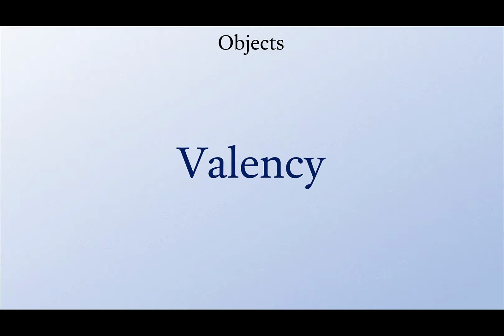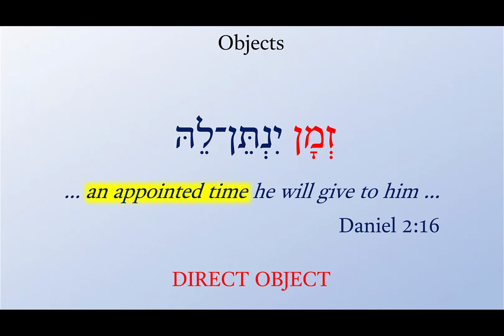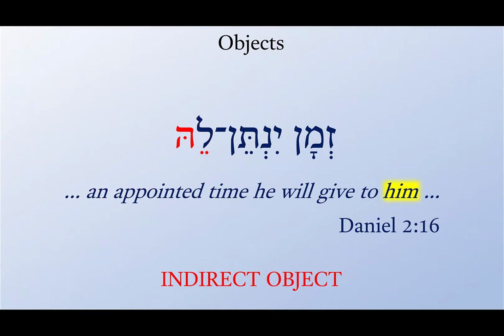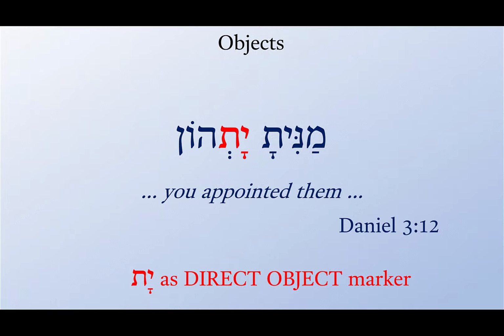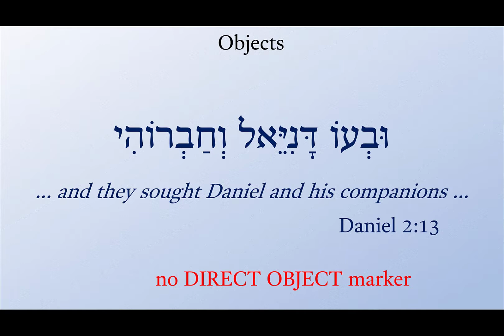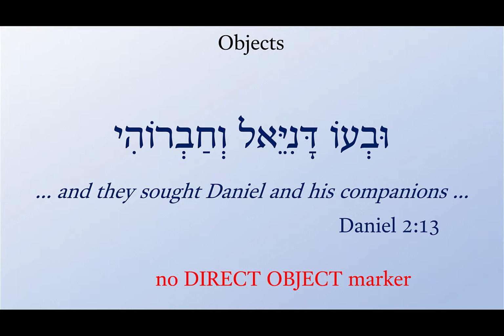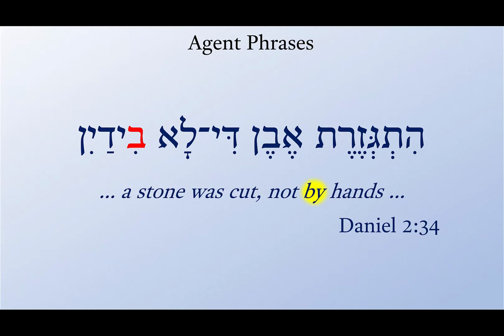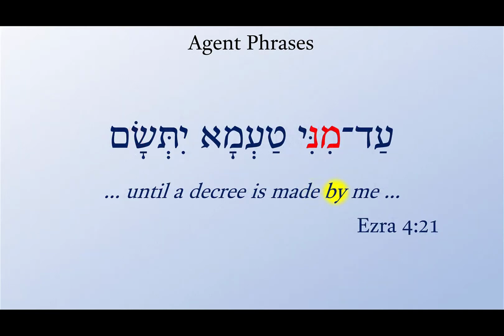Lesson 4b Object Markers and Agent Phrases